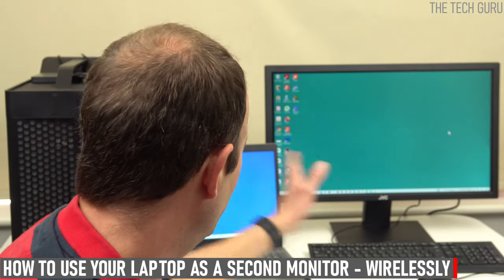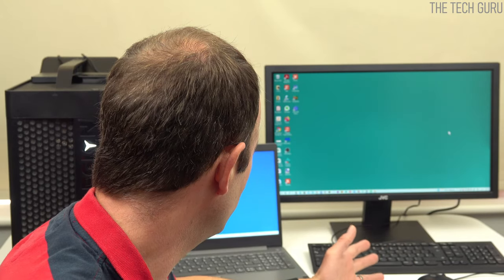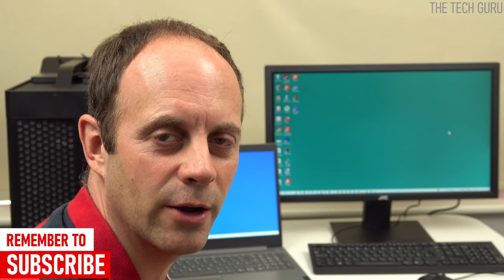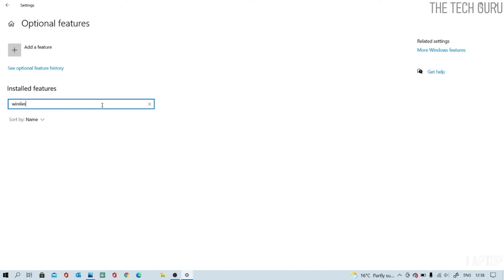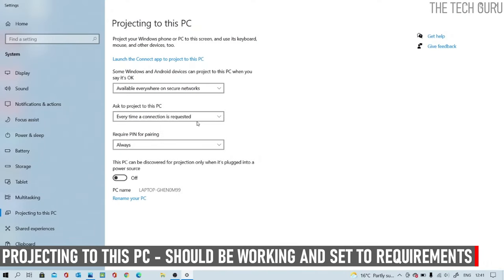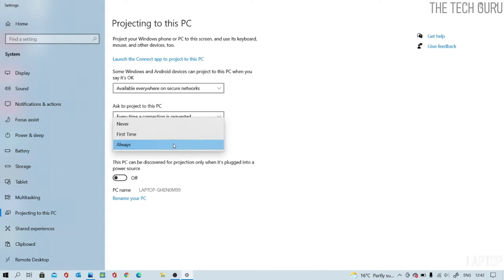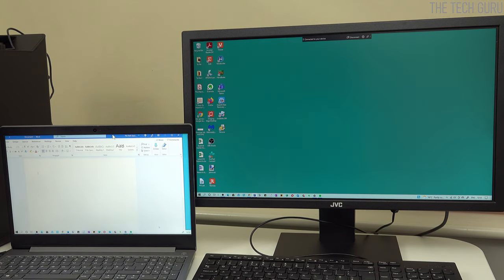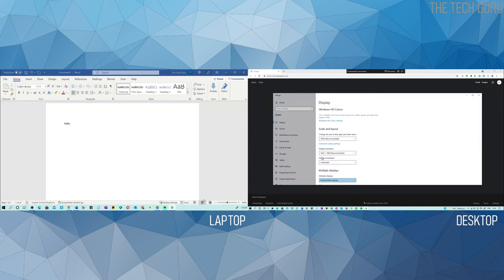How To Use Your Laptop As A Second Monitor Wirelessly | Windows 10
How to use your laptop as a second monitor wirelessly, is what we look at in this video. This is a good option if you don't have an extra monitor. Lenovo desktop & laptop computers were used.

If you find my tech videos useful and they have helped you, and you'd like to support me so I can continue to create more free content for you, you can buy me a coffee as a one-off or a regular treat.

THE DETAIL:

Our computers connect using Miracast, a technology utilising Wi-Fi Direct. It enables the two devices to connect directly, without need for a Wi-Fi access point, i.e., no internet connection. So less cables, less clutter - only a laptop power cable was used.

SET UP PROCESS 👇

✅ 1. Use Your Laptop As A Second Monitor Overview 🕖 0:00

✅ 2. Check Your PC / Laptop Both Support Miracast  🕖 1:27
Both devices must support Miracast so you can use your laptop as a second monitor. The video assumes both devices support Miracast. Most modern devices should support Miracast. Check this by going to notifications tray, click 'connect' from menu. If not supported, will say 'Your PC or mobile device doesn't support Miracast, so it can't project wirelessly'. I believe Microsoft supported Miracast from Windows 8.1.

✅ 3. Ensure Wireless Display Feature Is Installed 🕖 2:57
In search bar, type 'apps'. Select apps & features. Select 'optional features' top of screen. In optional features page, type 'wireless' in search bar. Need to install wireless feature? - click 'add a feature button'. When 'add an optional feature' window opens, type 'wireless' in search box. When 'wireless display' appears, tick box to select & click install. An internet connection is needed to install this feature. Installation begins.

✅ 4. Set Up Projection Settings 🕖 5:23
Type 'projection' in search bar & select 'projection settings'. If options greyed out, then likely wireless display feature isn't installed. The 'projecting to this PC' window should show various options. Select one - 'Some Windows and Android devices can project to this PC when you allow them' - available everywhere on secure networks, available everywhere, always off (recommended); 'ask to project to this PC' - every time a connection is requested, first time only, 'require a pin for pairing' - never, first time, always; 'this PC can only be discovered for projection when it's plugged into a power source' - on or off.

✅ 5. Connect Your Laptop As A Second Monitor 🕖 7:13
Go to notifications tray. Select 'connect' from menu. 'CONNECT - searching for wireless display & audio devices' opens. Laptop name should appear - sometimes takes several seconds. If happy, select laptop name. Will then say 'connecting, enter the pin of your device'. A box will appear on laptop asking to connect - 'Connect... is attempting to project'. Set connection frequency. Another screen opens on laptop giving you a pin. To proceed, enter pin on projecting device. Then click 'connect'. "Your laptop ... is ready for you to connect wirelessly' appears. If connection is successful, laptop screen should look like an extended version of your projecting PC. You can set device up for gaming, working or watching videos - click cog on 'connected to your device' bar. Once connected you can move apps between displays, assuming set up for extended displays - ours is. You can also duplicate displays, show only on monitor 1 / 2. Want to stop using your laptop as a second monitor wirelessly? Click "disconnect". Your laptop & other computer will return to two separate PC's.

❓ Want to rearrange your displays? Problems with moving your mouse between displays? Helpful videos 👇

We hope you found it useful today. We look forward to continuing to provide useful videos for you to watch!

How to use your laptop as a second monitor wirelessly
How to use your laptop as a second monitor
Use your laptop as a second monitor
How to use a laptop as a monitor
Extend your display to another laptop
Using laptop as a screen
How to use laptop as a screen
Use a laptop as a monitor for another laptop
How to use a laptop as a monitor for a desktop
Can you use a laptop as a monitor for a desktop
Laptop as a secondary screen
How to use laptop as monitor for PC